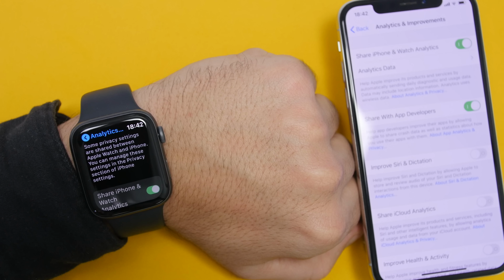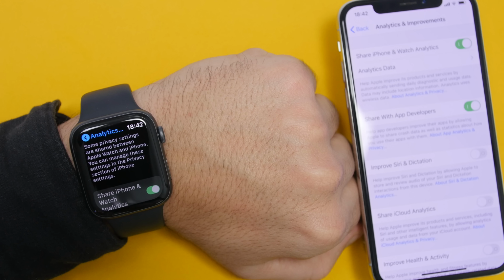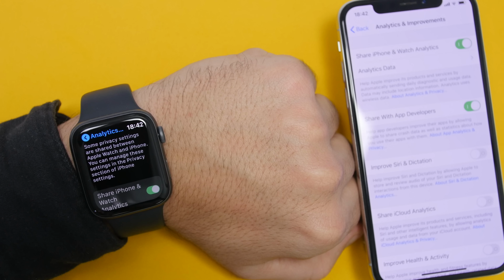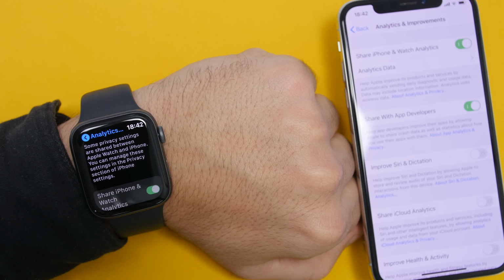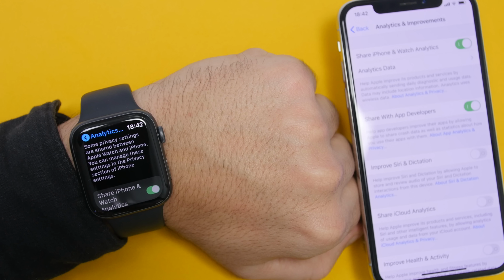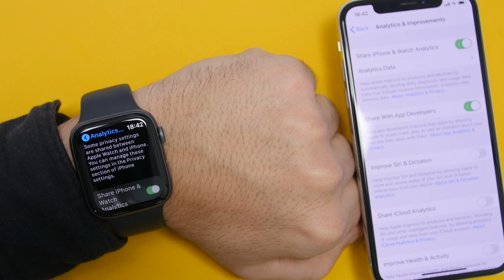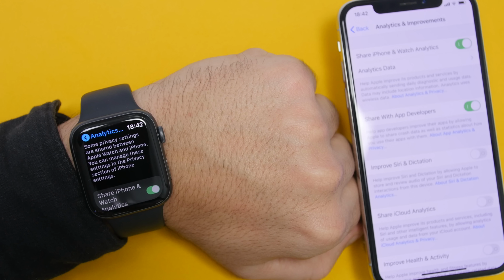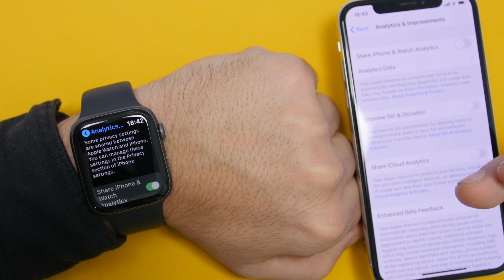15 Apple Watch Settings You Should TURN OFF !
Apple Watch settings that you should turn off. 15 settings you should change on your Apple Watch on WatchOS 6.

Turn off these settings on your Apple Watch in order to get a better battery life, better performance and over all a better experience on your Apple Watch running WatchOS 6. Some of the settings can be found on older WatchOS versions as well.